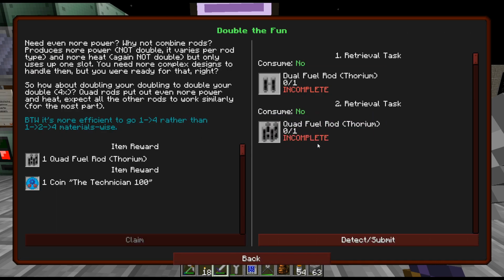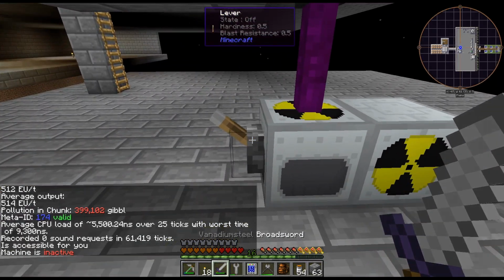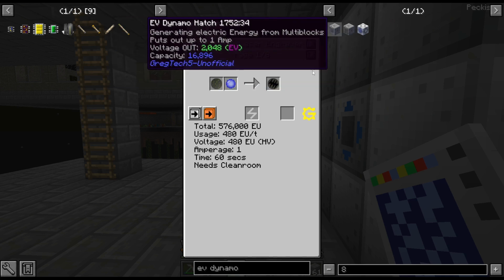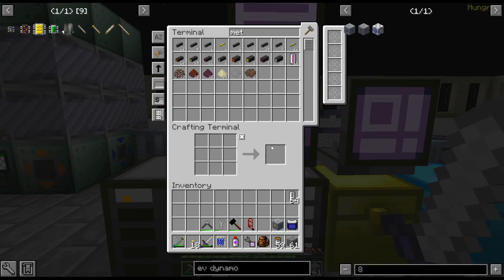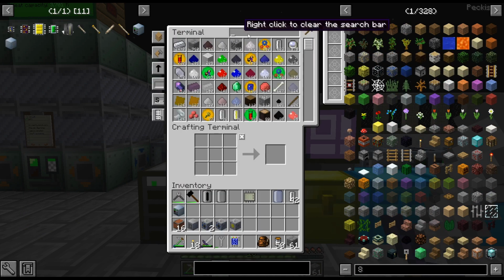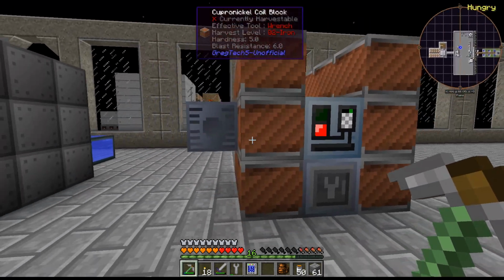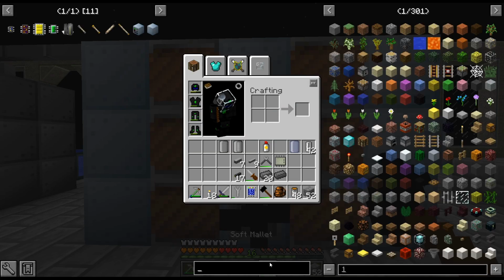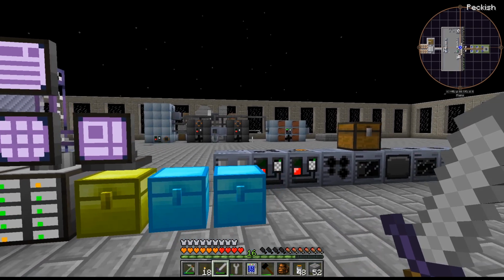GregTech New Horizons S2 - 80 - Crackin' That Fuel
Let's boost our new reactor and start cracking some fuel with a new multi